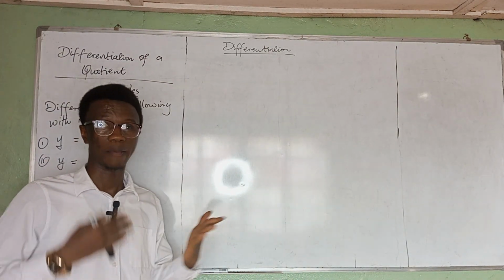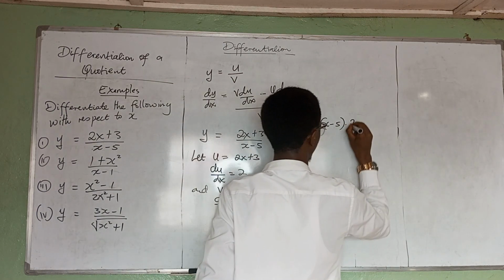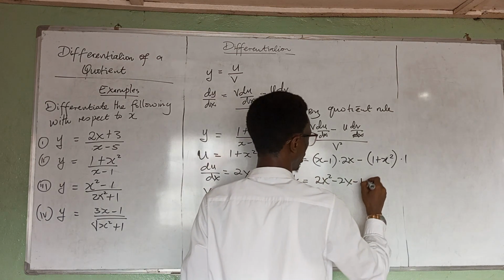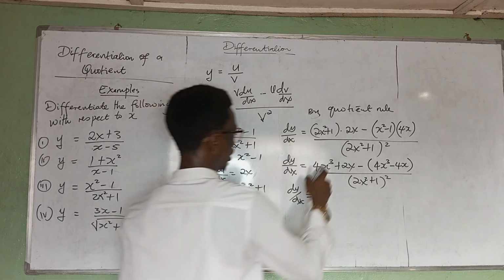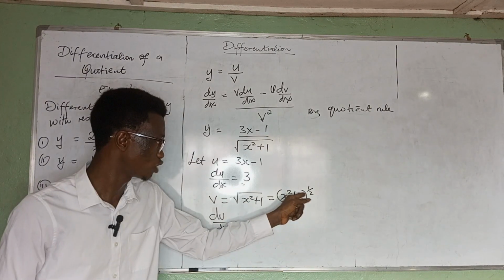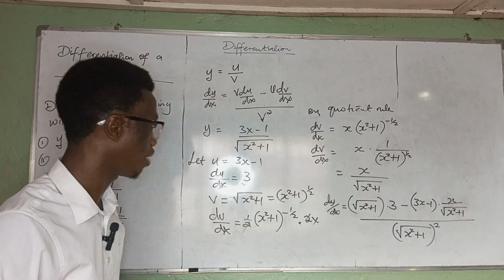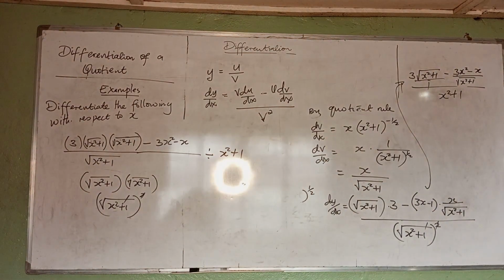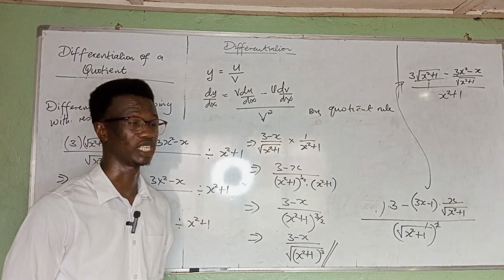DIFFERENTIATION - QUOTIENT RULE - Rules of Differentiation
In this video, you will learn how to differentiate functions using the Quotient rule formula, it is super easy, just stay with me.